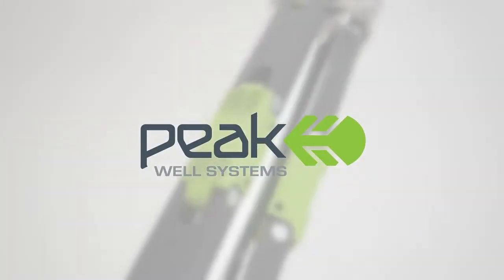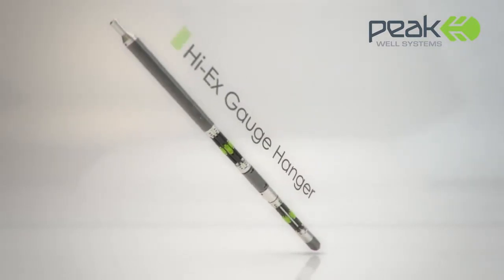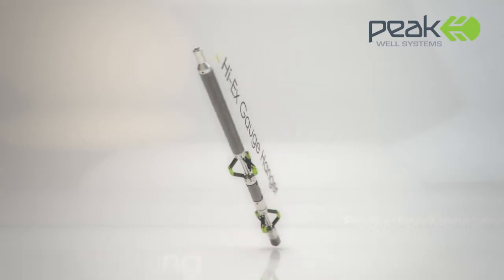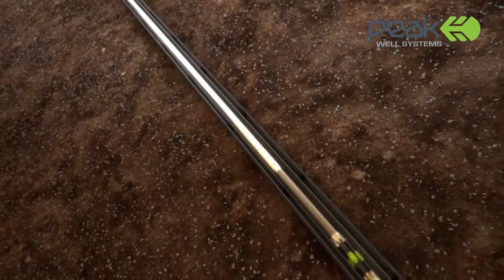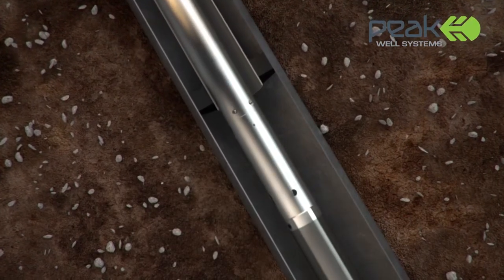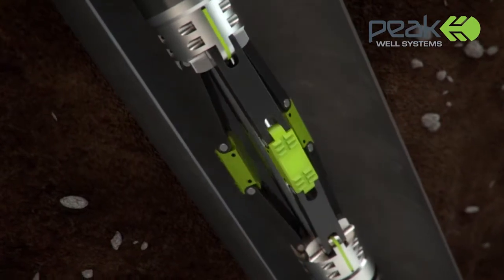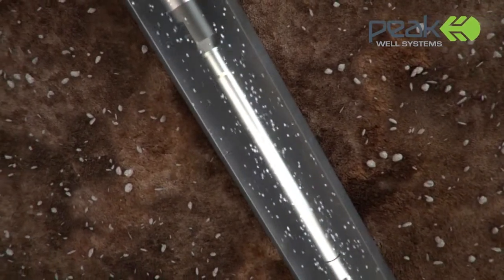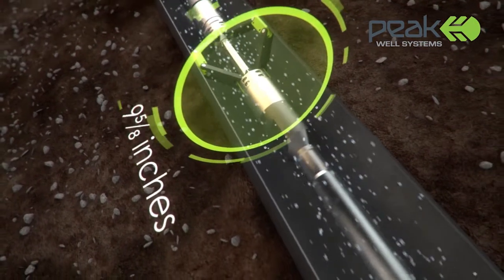Peak Hi-Ex Gauge Hanger Product Animation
The Peak Hi-Ex Gauge Hanger can be used to deploy data acquisition devices on slickline and can be used as an anchor to provide a platform for, or suspend, other equipment in non-monobore wells.